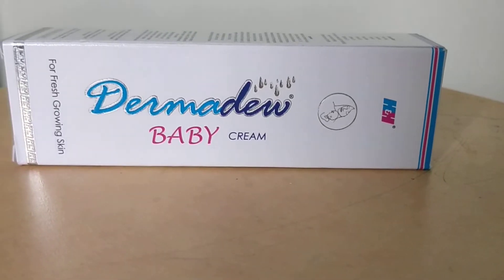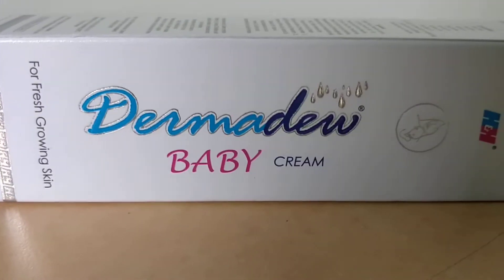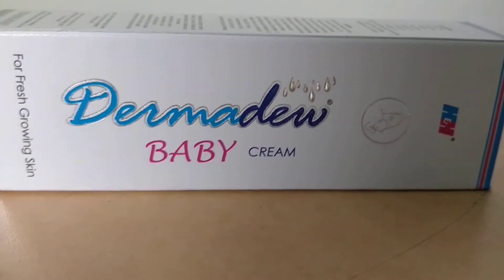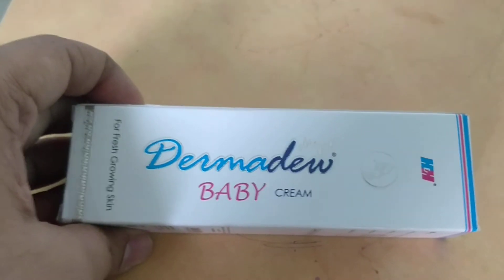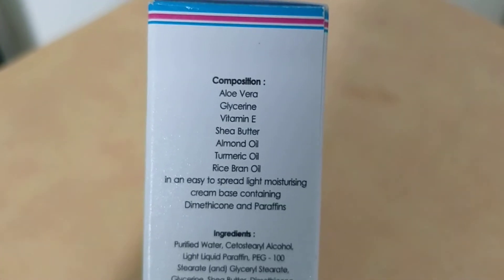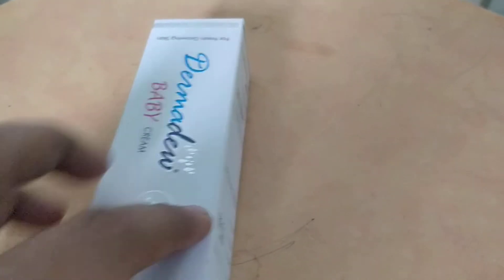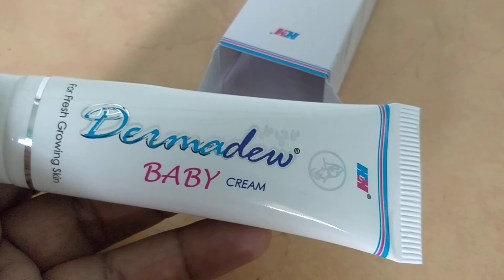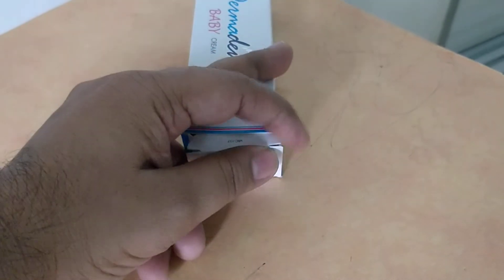Complete medicine review in English: Dermadew baby cream